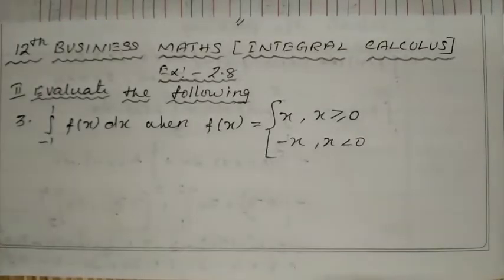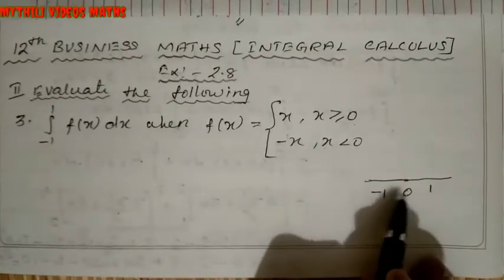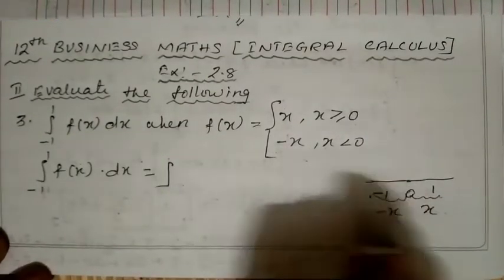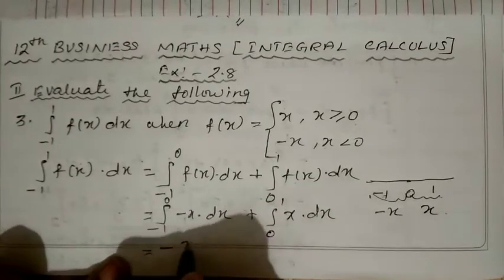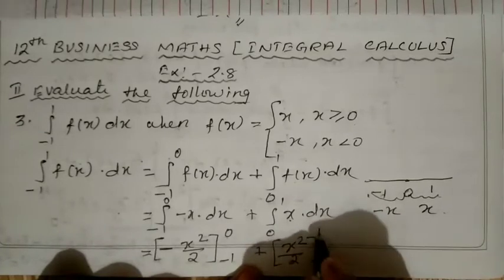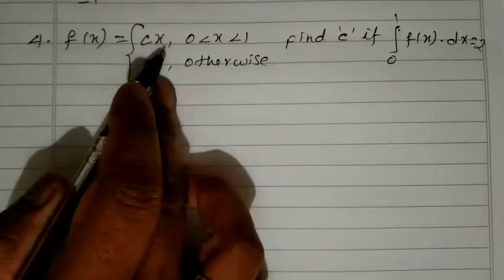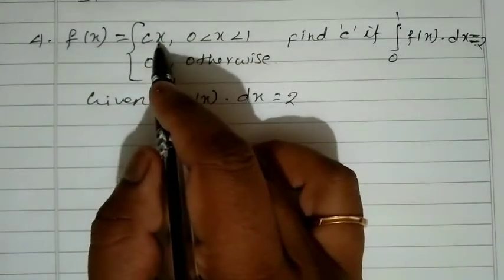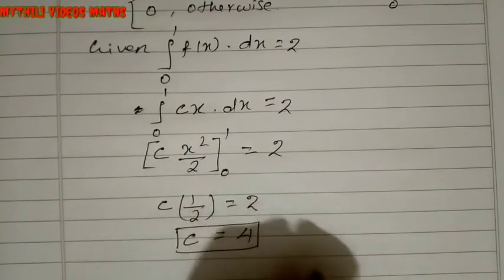12th Business Maths|Integral Calculus|Exercise 2.8|II Roman|Sum 3&4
12th Business Maths
Integral Calculus
Exercise 2.8
II Roman
Sum 3&4